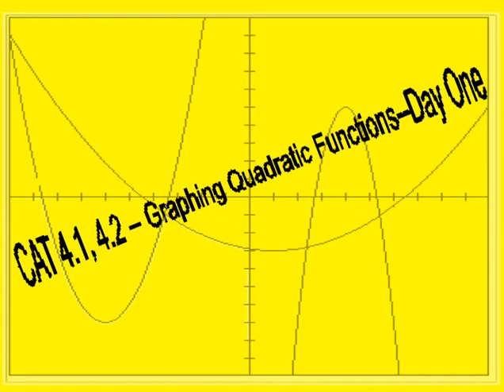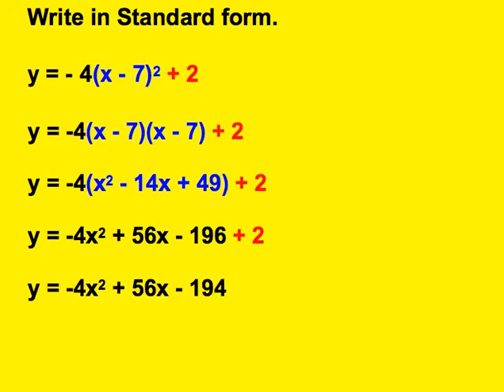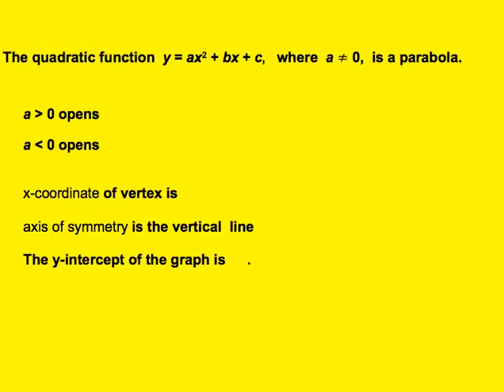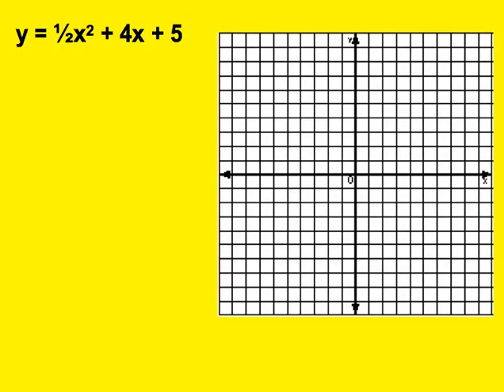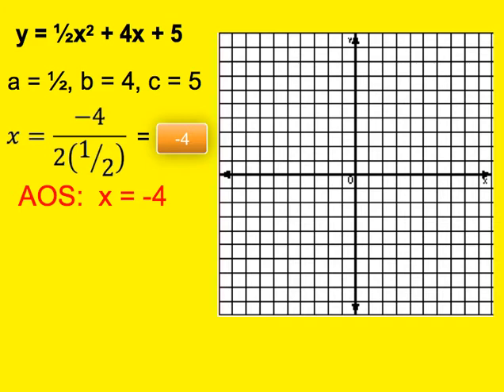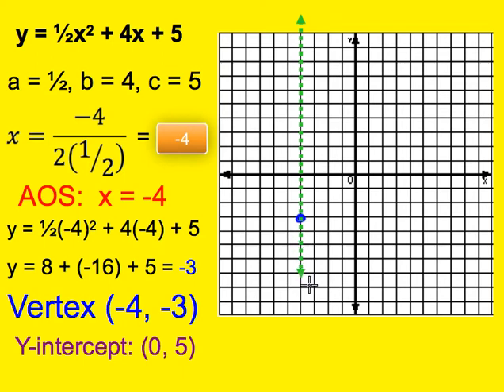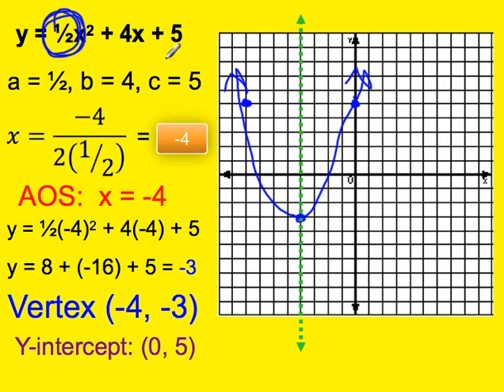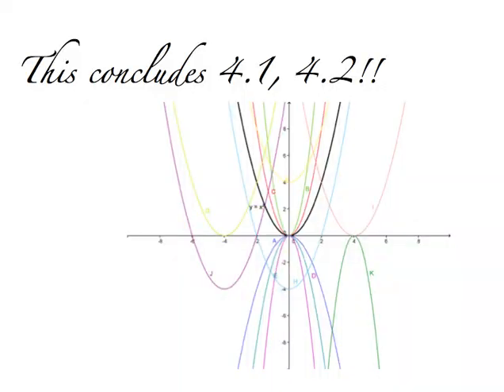CAT 4.1.mp4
4.1 Notes